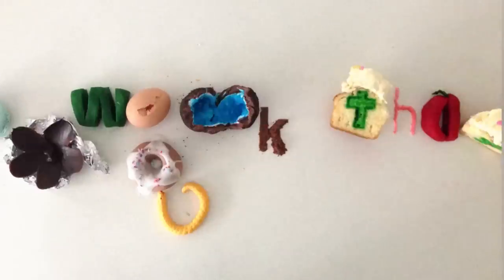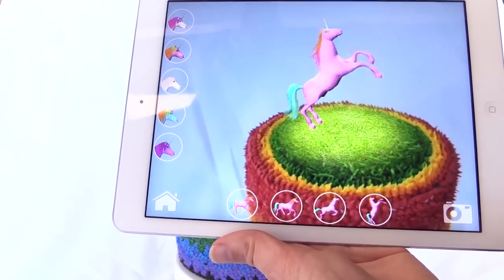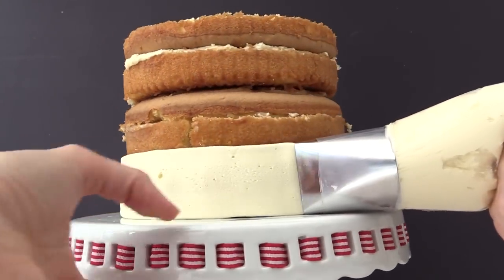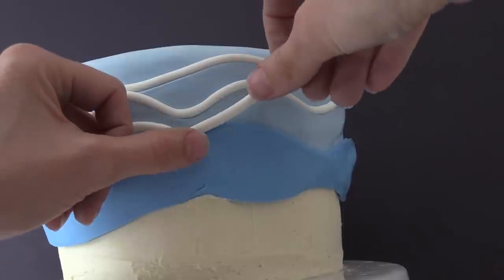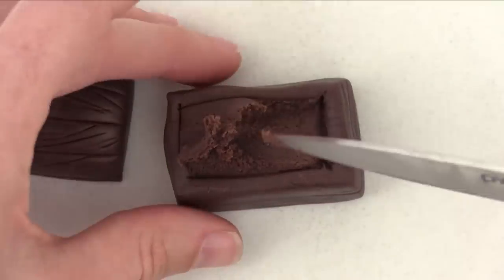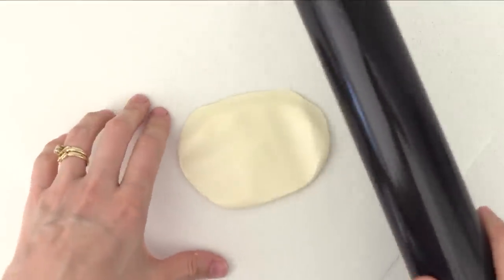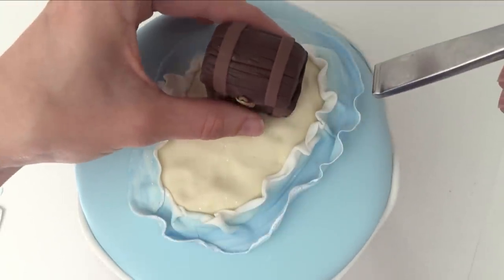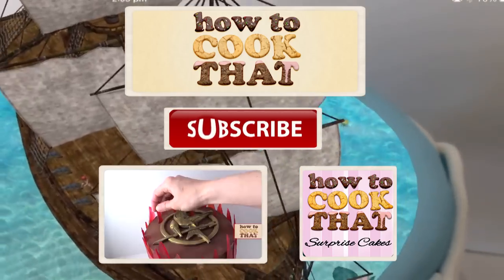MAGIC PIRATE SHIP CAKE Ann Reardon How To Cook That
Ann Reardon
Australia 3116